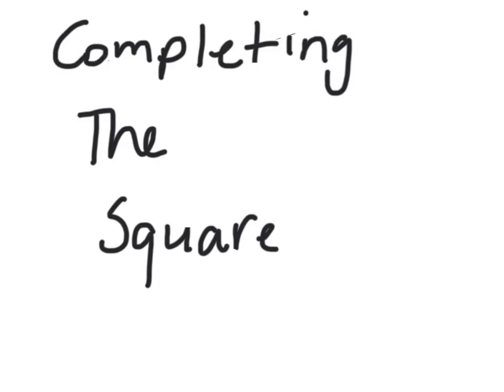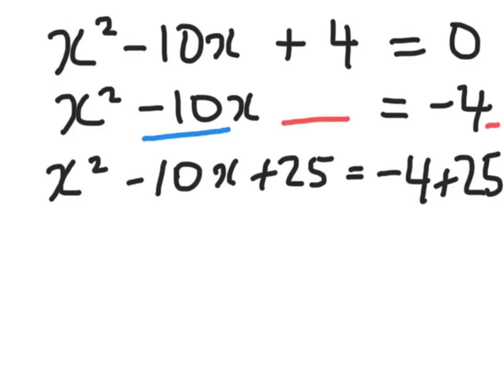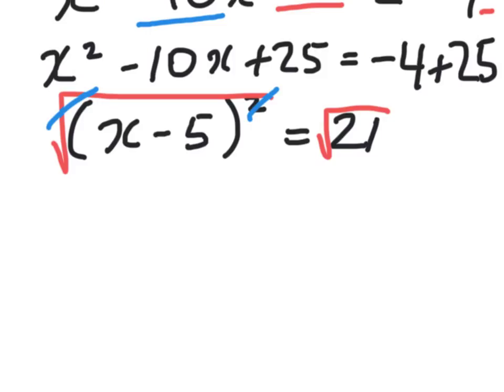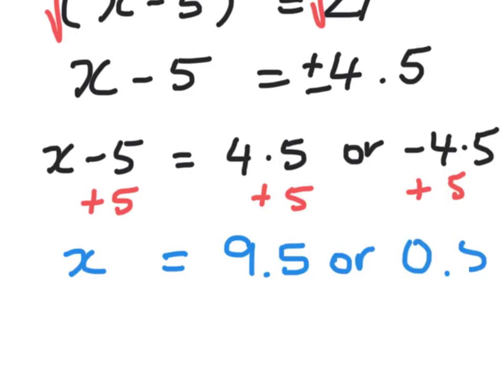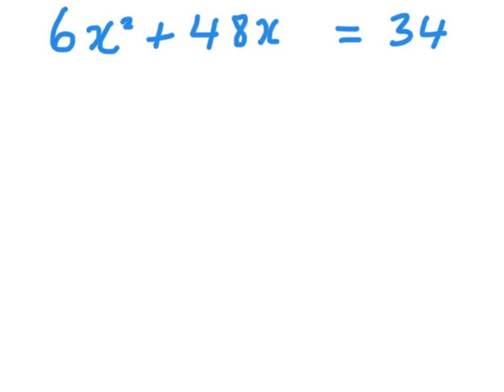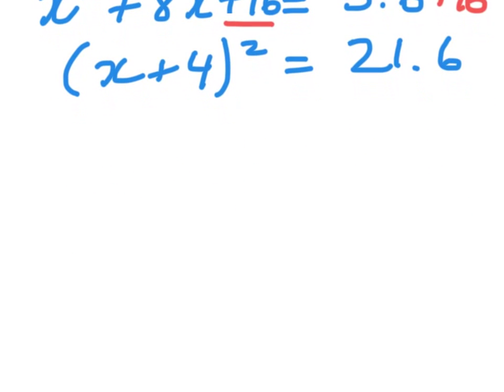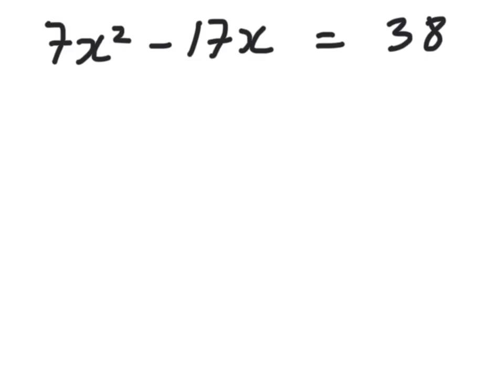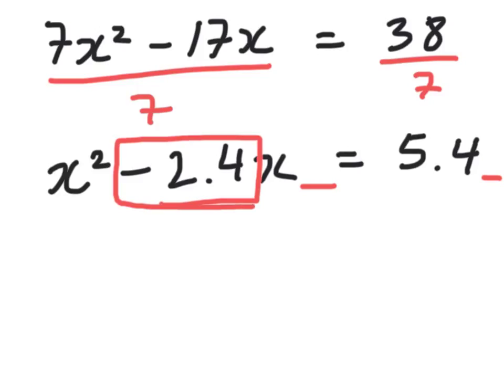Completing the Square